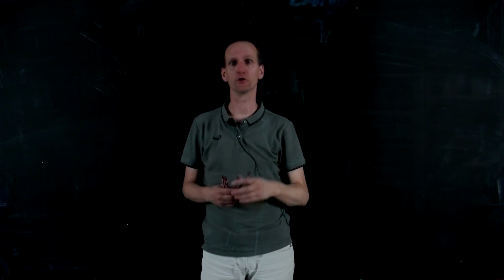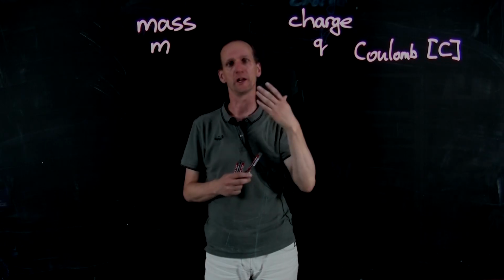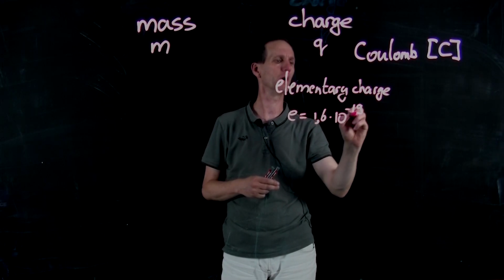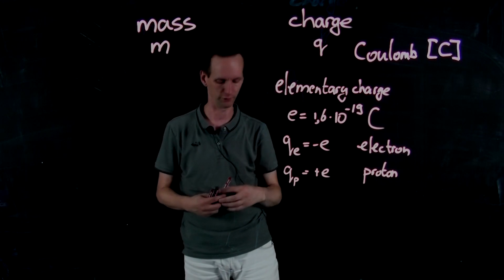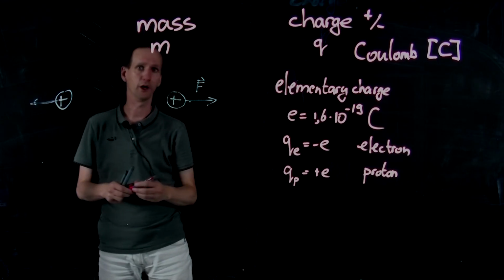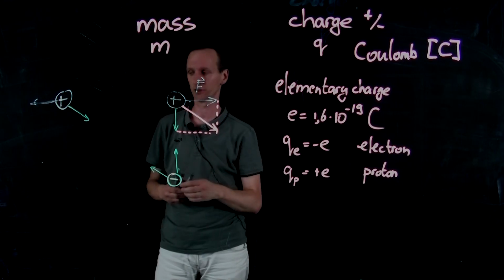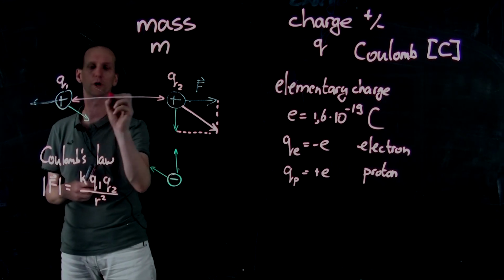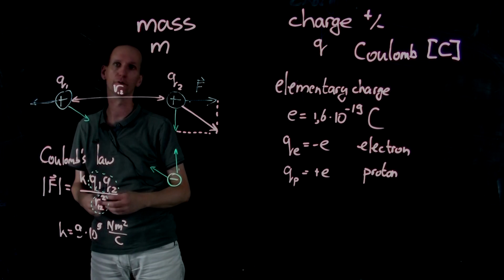Electric charge, coulomb, coulombs law